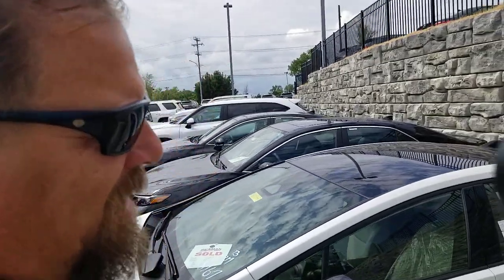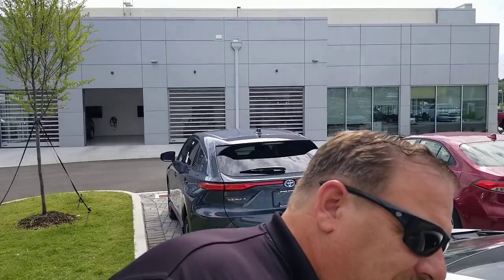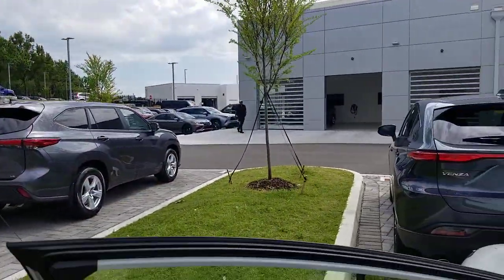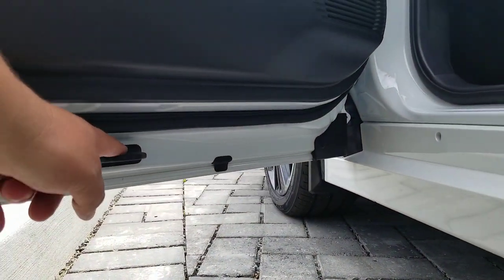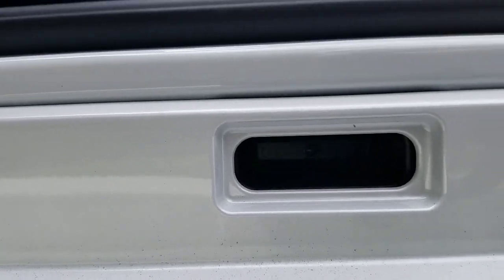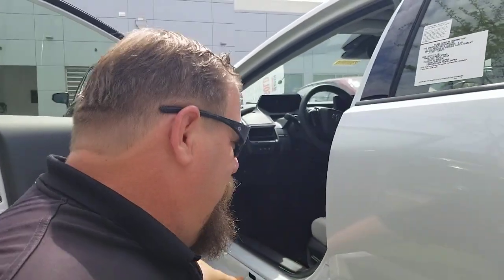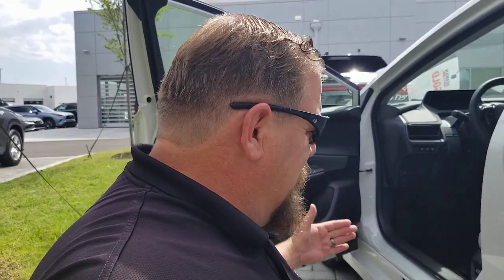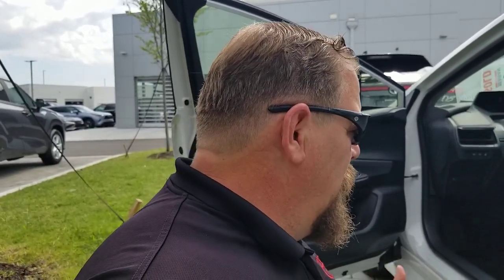Unusual parts on the bottom of the door and door frame of a Prius. What is their use?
Toyota has added parts on the bottom of the Prius for and a hole in the door frame? Why would they do that? What is it for? How can it save you?